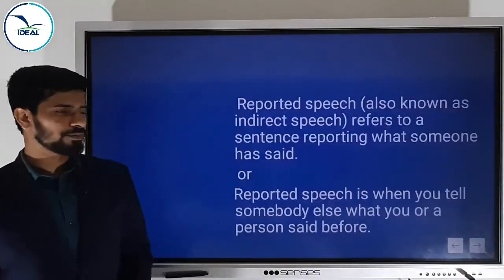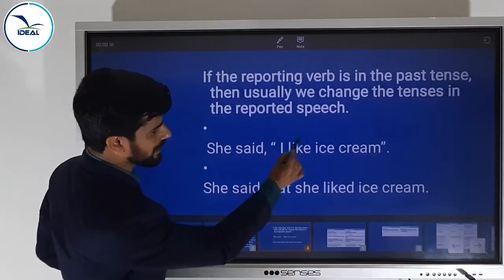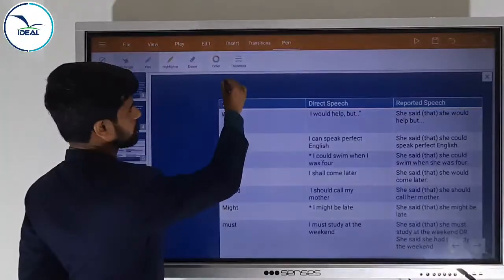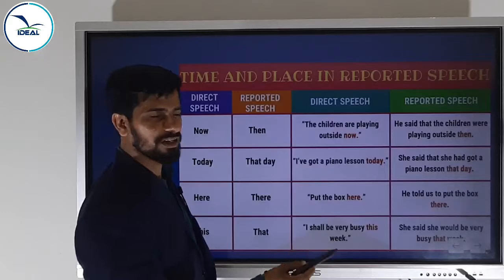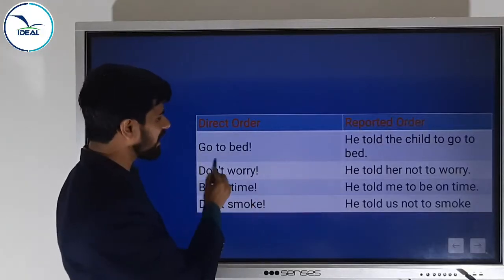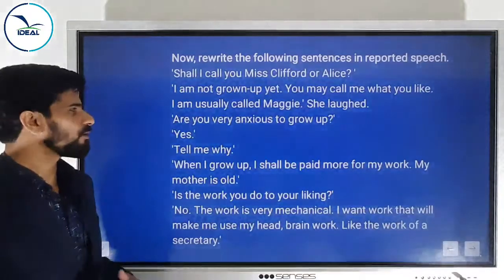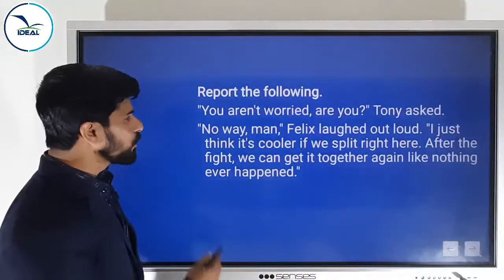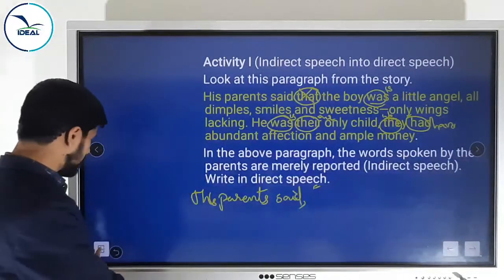ENGLISH - REPORTED SPEECH-HSS GRAMMAR